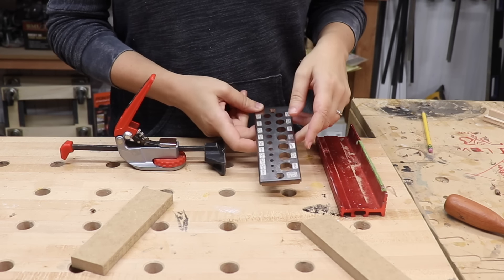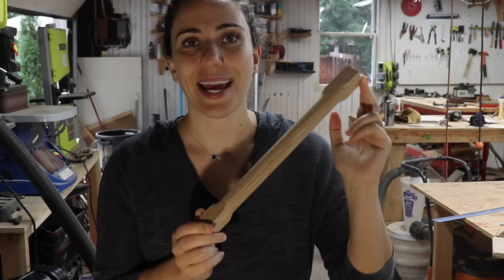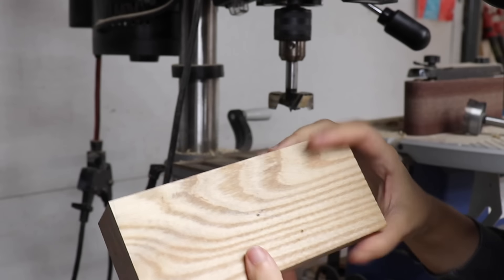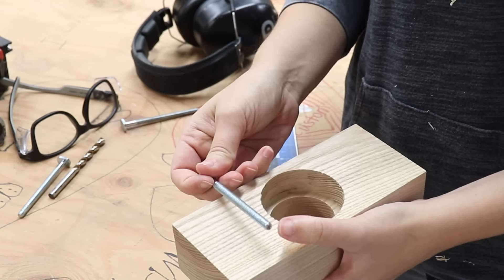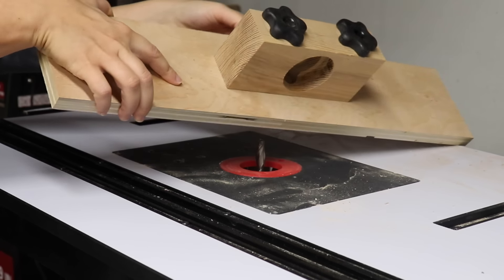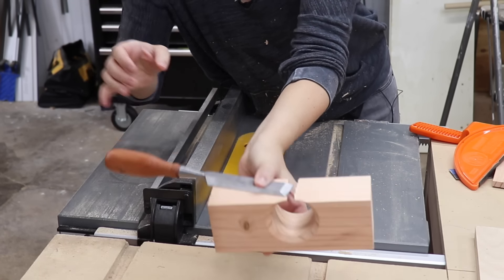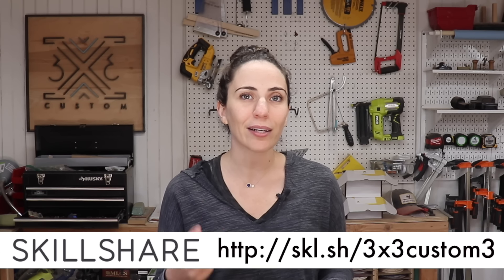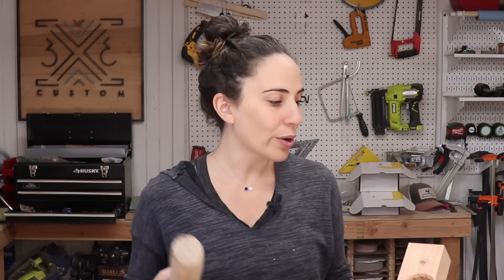Making Large Dowels WITHOUT a Lathe // Woodworking Jig // Dowel Maker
Click my link to get two months of Skillshare Premium for FREE!

I'm going to need some large dowels for an upcoming project, so I decided to experiment with different ways to go about that! This was a really fun experiment... I love that there is always multiple ways to achieve the same goal when woodworking

Dowel Plate
Armor Tool Workbench
1/2" Round Over Bit
3/4" Round Over Bit
1" Round Over Bit
MLCS Router Table
2" Forstner Bit
Rabbeting Bit
Hold Fasts

Tools Provided by The Home Depot